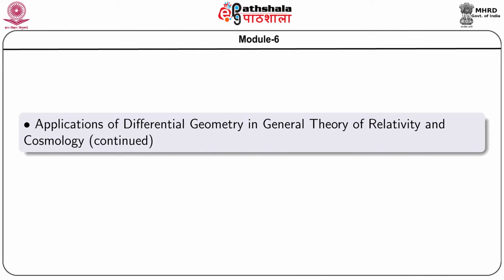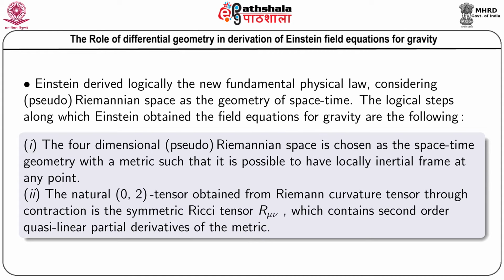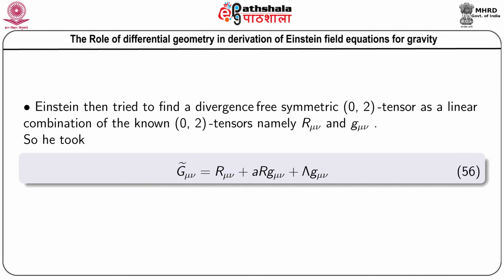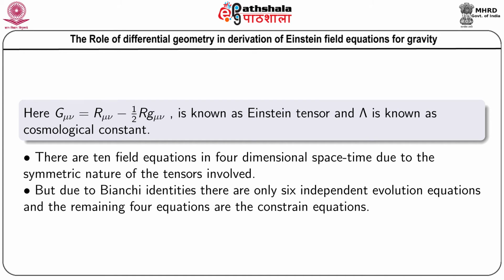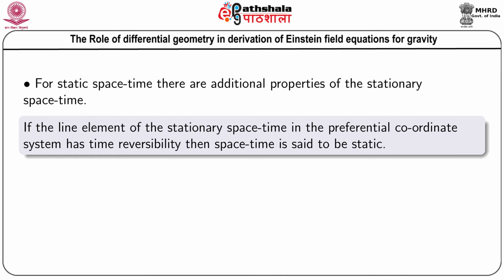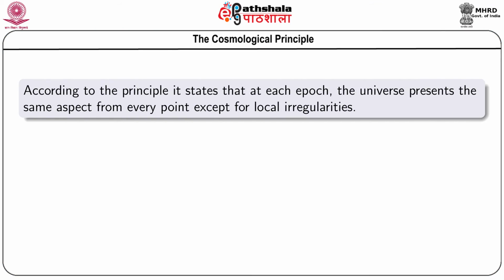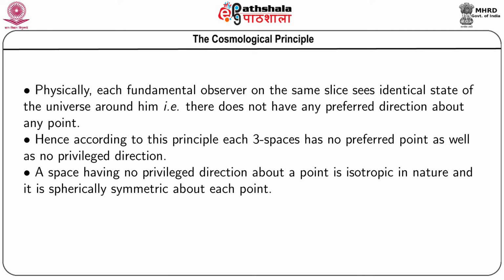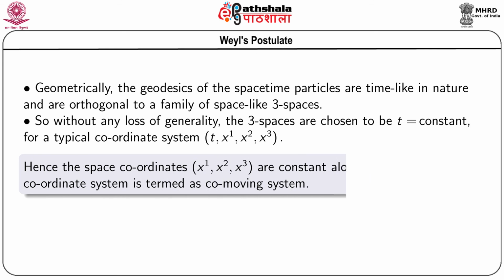Chap 10 Mod 6